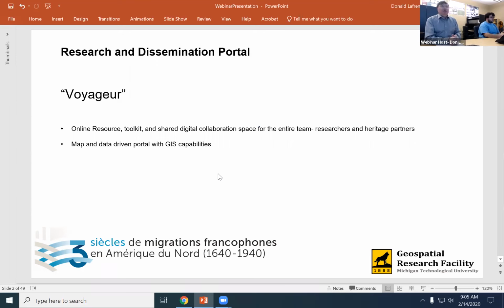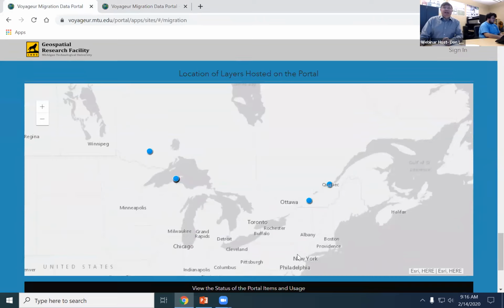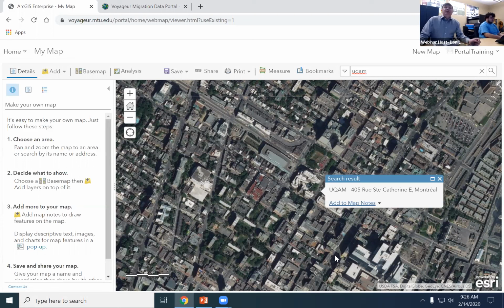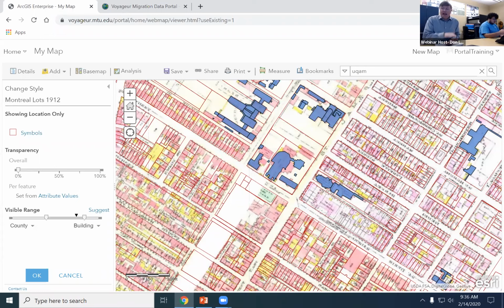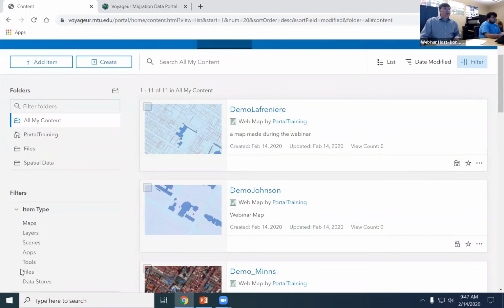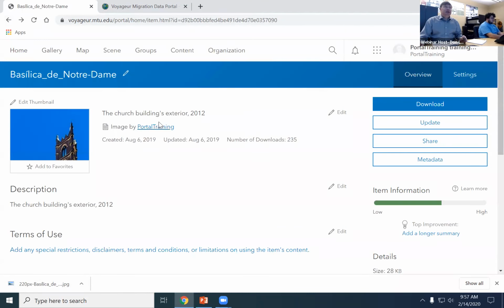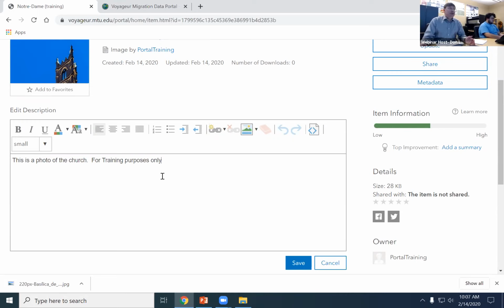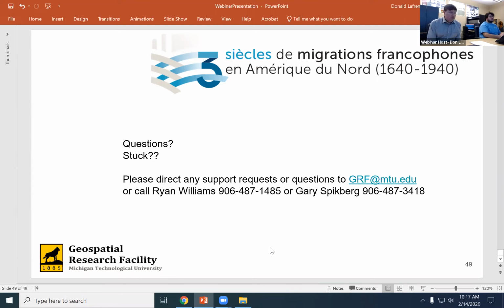Voyageur Basic Training: Three Centuries of Francophone Migration in North America (1640-1940)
Trois siècles de migrations francophones en Amérique du Nord (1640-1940)

Il s'agit d'un enregistrement du webinaire de formation de base sur le portail qui explique comment accéder au portail de données spatiales Voyageur, ainsi que certaines activités de cartographie de base et la gestion des données. Ce webinaire a été enregistré le 14/02/2020.

This is a recording of the portal basic training webinar covering how to access the Voyageur spatial data portal, as well as some basic mapping activities and data management. This webinar was recorded 2/14/2020.